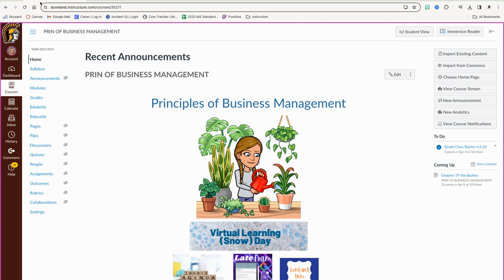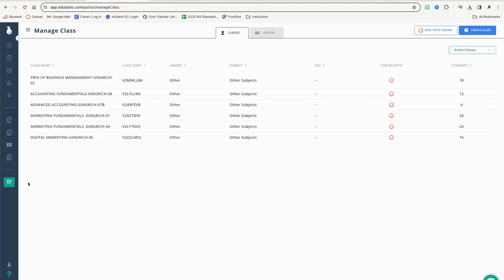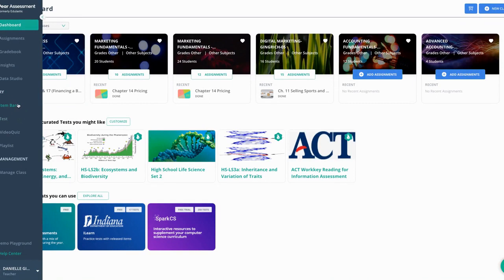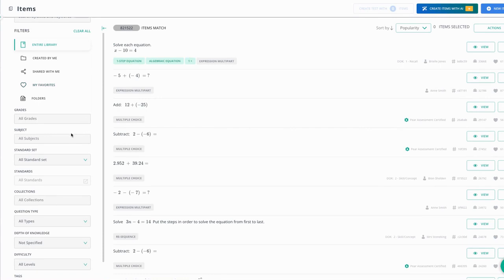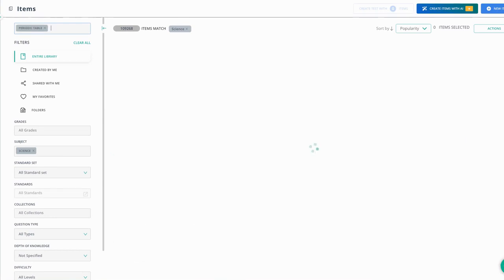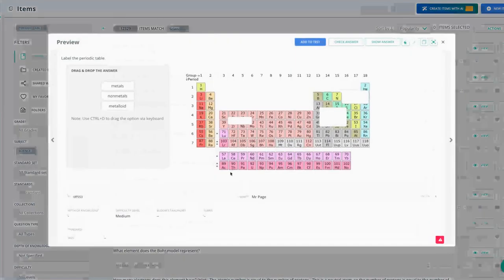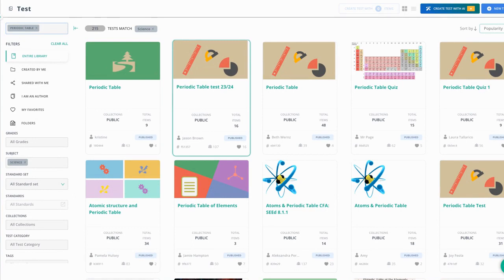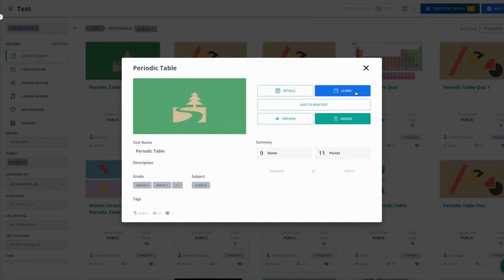Pear Assessment 101: 2/21/24 Session Refresher